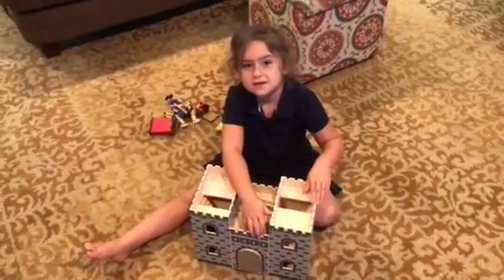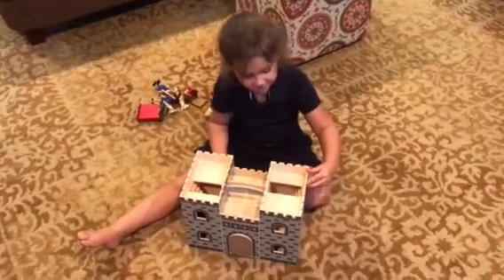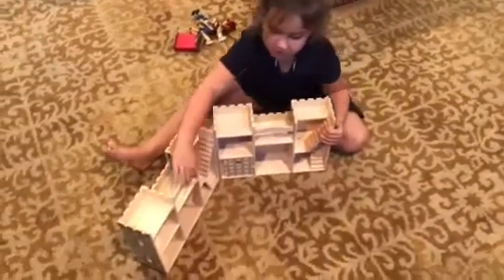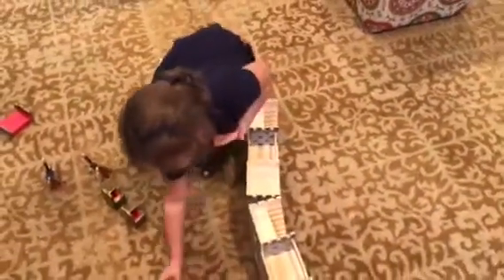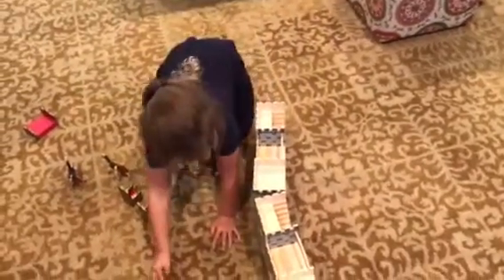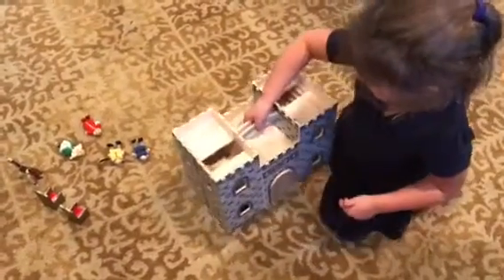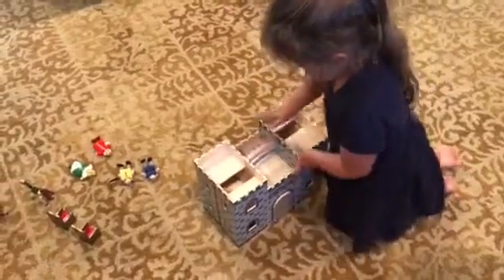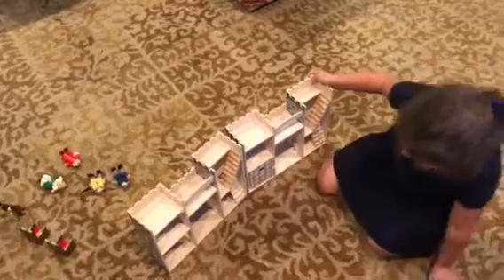Elizabeth reviews a Melissa and Doug Castle